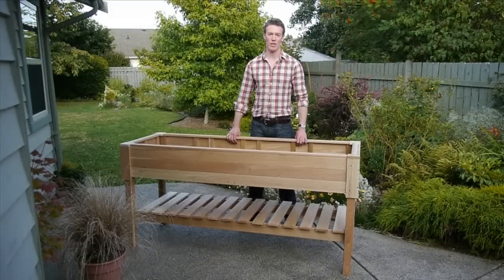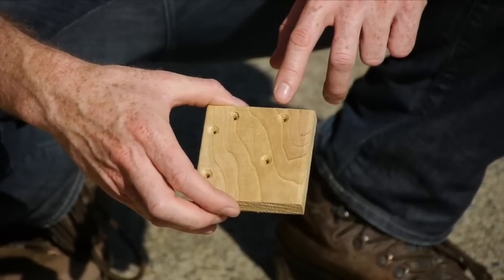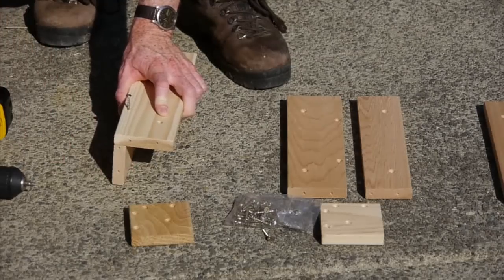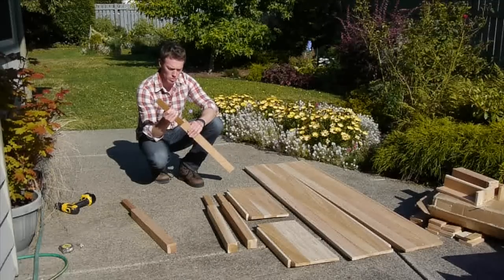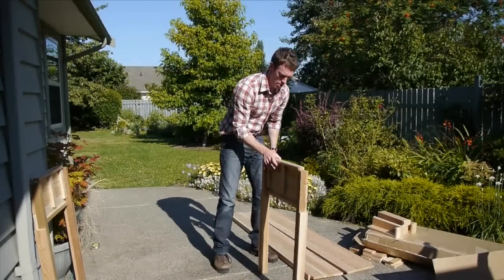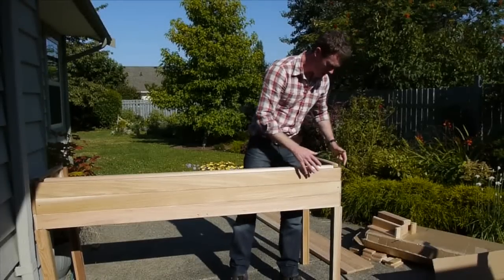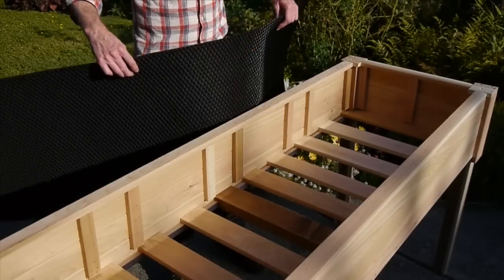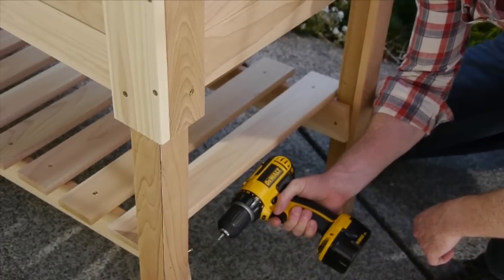The Cedar Raised Garden Center - Planter Review & Assembly at Eartheasy.com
An overview and assembly video for the Cedar Raised Garden Center elevated planter.

Made in the USA, this cedar garden planter features a bottom shelf for storage, and a heavy-duty plastic mesh liner with cloth cover to let water drain properly while keeping soil in. These planters are manufactured in Illinois by a nonprofit organization that helps integrate adults with developmental disabilities into the workforce.

SOCIAL